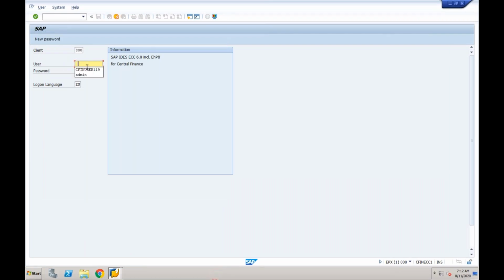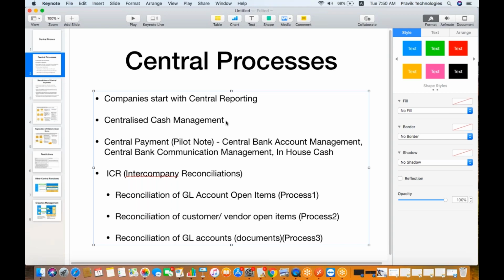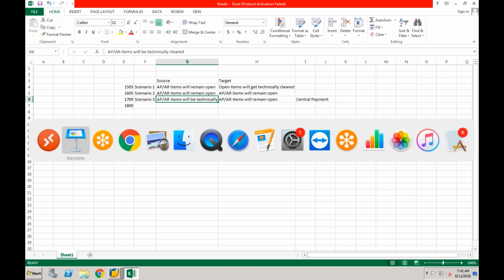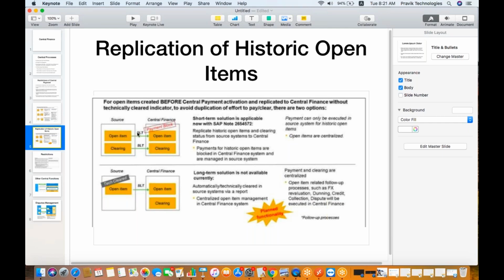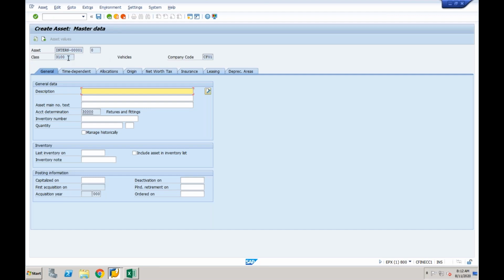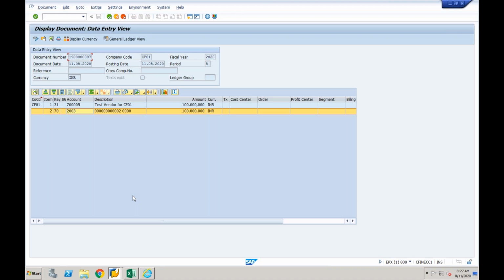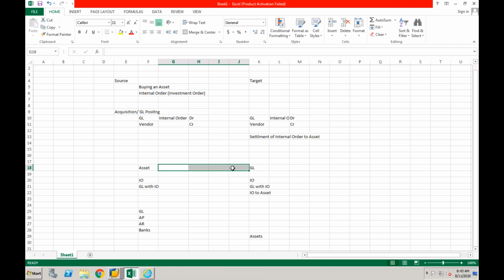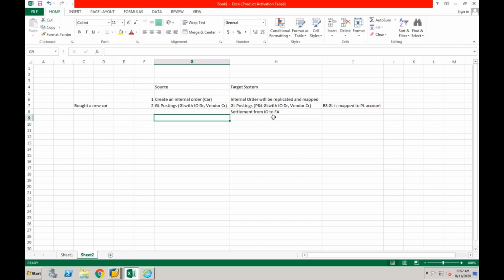9 Central finance central process, asset accounting replication.